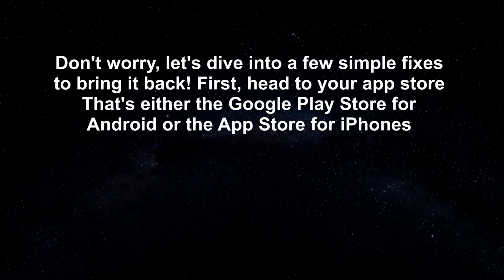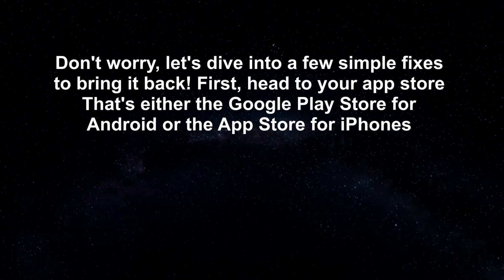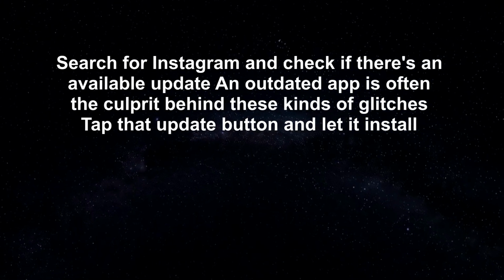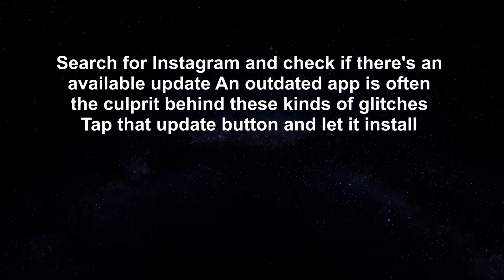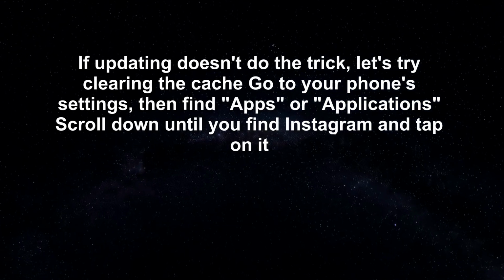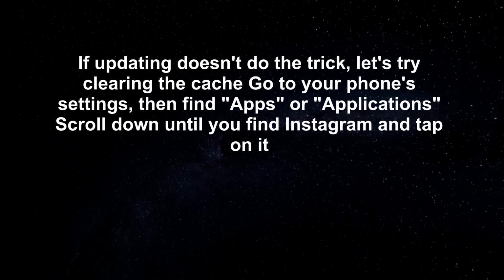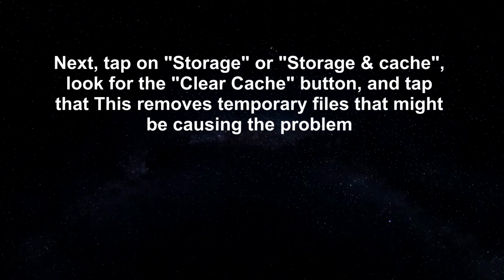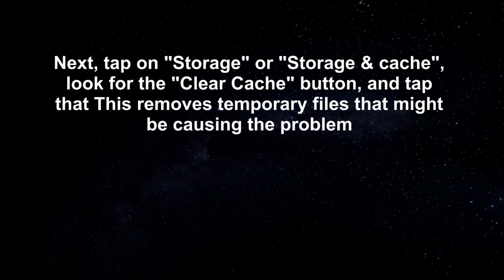Fix Instagram Messenger Icon Missing - AshleyHowTo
Fix Instagram Messenger Icon Missing provides solutions for when the Instagram Messenger icon disappears, suggesting users check for app updates, clear cache, or reinstall the app to restore the icon for seamless messaging.

00:00 Intro
00:06 Check for Updates
00:23 Clear Cache
00:34 Reinstall Instagram